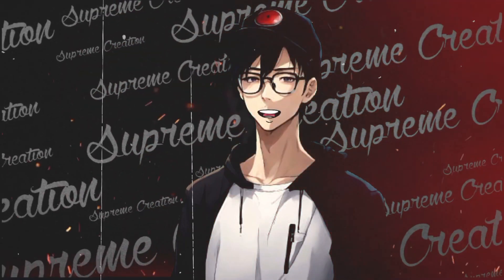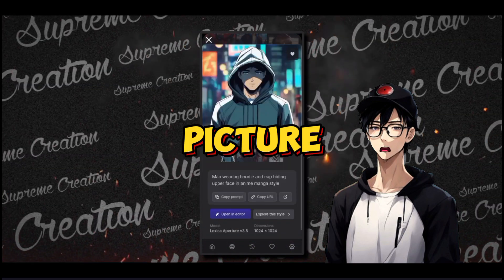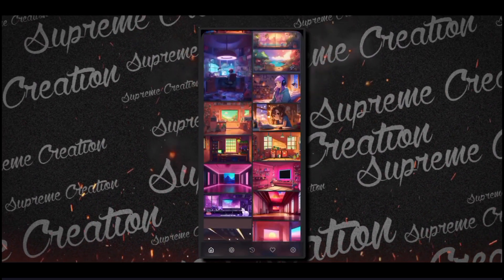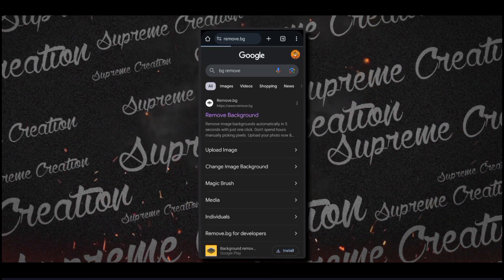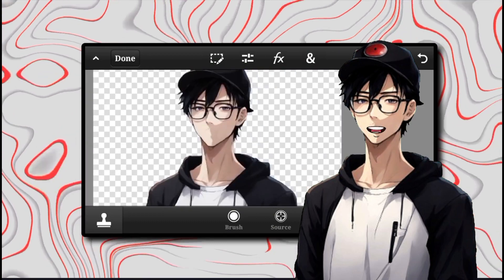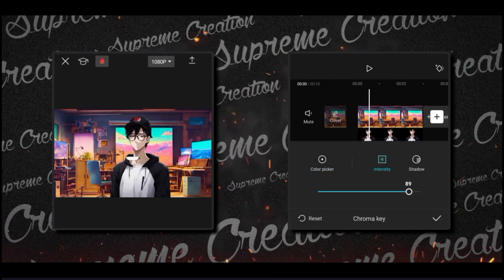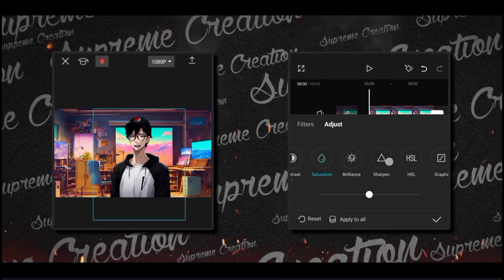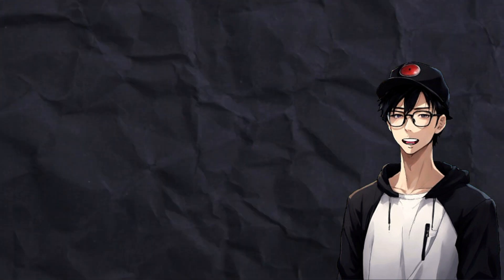The Ultimate Guide to Talking Animation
How to Make TALKING ANIMATION Using Capcut This is The Ultimate Guide to Talking Animation In Your Mobile Phone Best And Easy Way to Create This Talking Anime Character in Your Mobile Phone.

MATERIAL LINK

If this Link Doesn't work than message me personally on Instagram

MUSIC CREDIT 🎵💳
A.I Voice from Capcut
 ABOUT MY CHANNEL:
 { This Channel Is more about video editing in Mobile Phone Like Android }

                                       MY GEARES
My Device on Which I make Videos

Redmi 6
🗂️3GB RAM | 32GB internal memory
🔋3000 mAh Li-Ion Battery
2 GHz Octa Core Processor
Software Used To Make Video📽️
Screen recoding :- XRecoder
Video Edited in :- Capcut
Thumbnail :- Pixellab & PS Cc & PicsArt